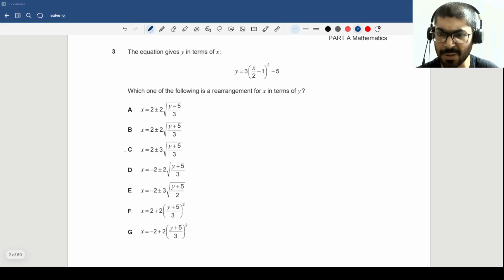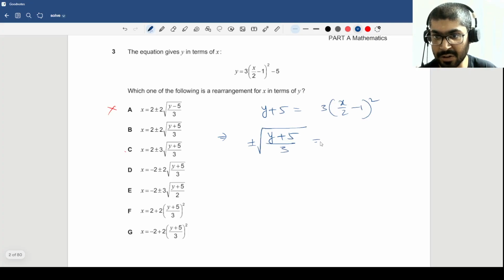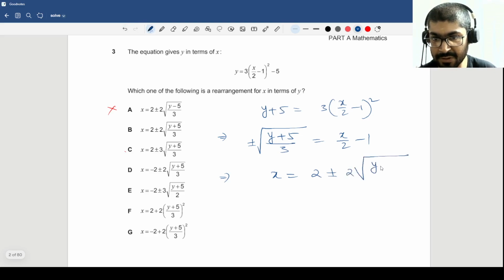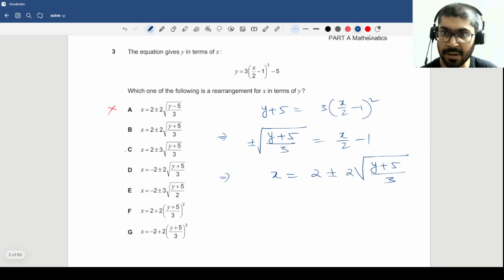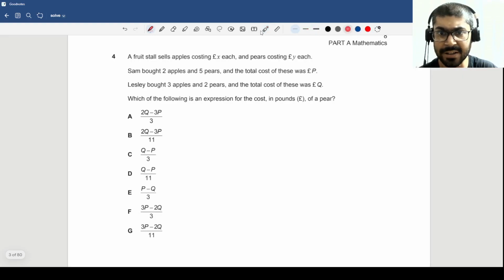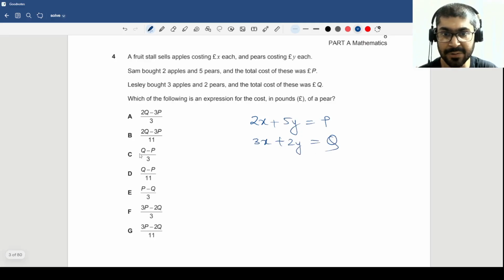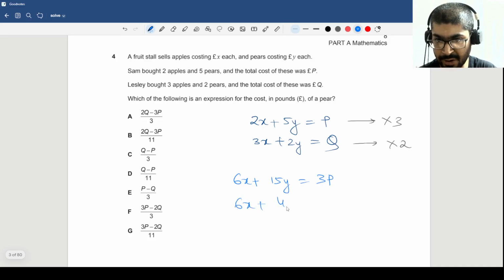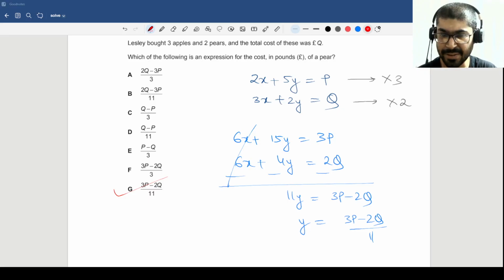ESAT Practice: NSAA 2017 Questions 3 and 4 Solved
ESAT math preparation, past paper practice questions, and exam tips for the engineering and science admissions test.

In this video, we trace the step-by-step mathematical solutions for Questions 3 and 4 of the legacy NSAA 2017 Paper 1. While the exam structure has transitioned to the modern computer-based ESAT, these underlying algebraic concepts and non-standard problem-solving frameworks remain essential for scoring a 9 on Section 1 compulsory Mathematics.

💡 HOW TO USE THIS SPEED DRILL:
1. PAUSE when the problem appears and give yourself a strict 90-second limit.
2. SOLVE the question independently to build your competitive pacing.
3. UNPAUSE to cross-examine your steps with my live board derivation.

TIMESTAMPS:
0:00 - Question 3: Changing the subject of formula
3:02 - Question 4: Linear equations in 2 variables